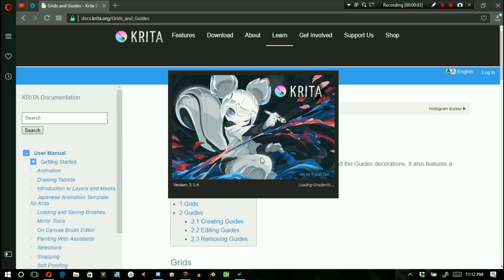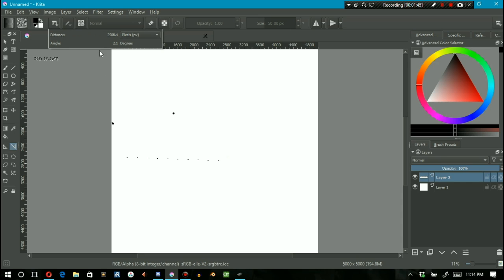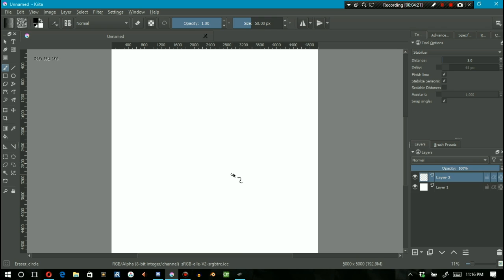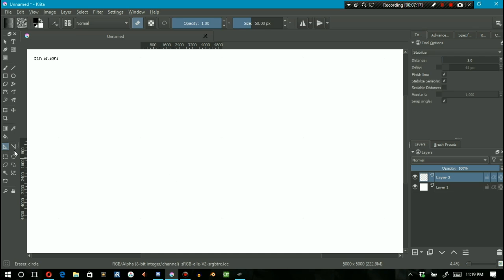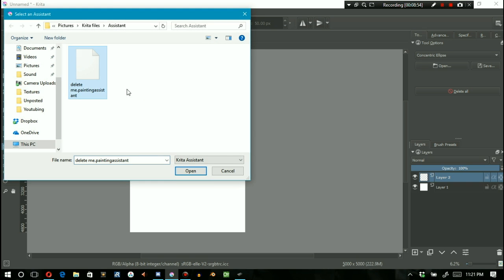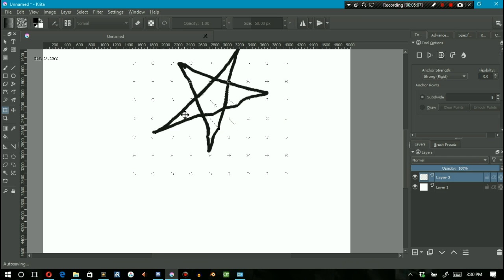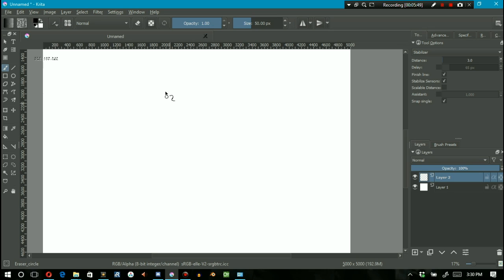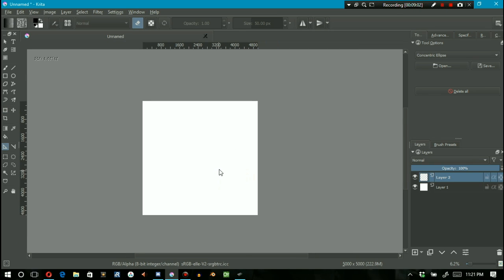Krita Tips and Tricks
Basic tips and tricks with Krita